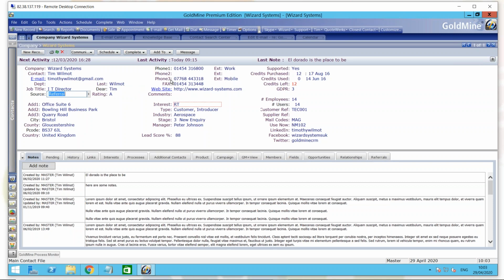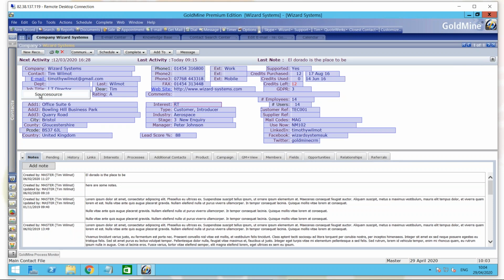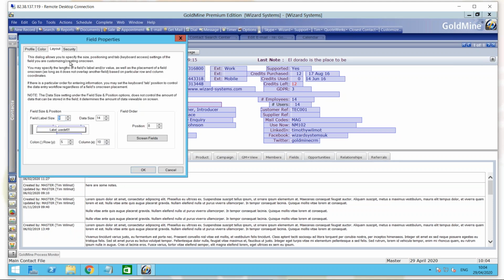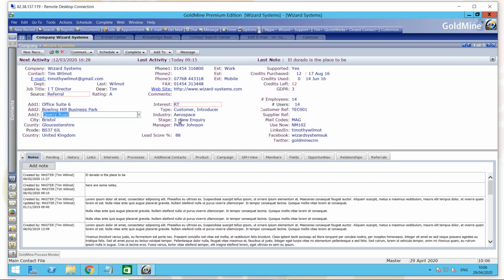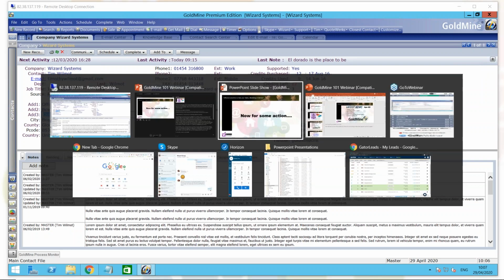How to change the 'Order' of Fields in GoldMine CRM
How to change the order of Fields as you use the Tab key navigating around a record in GoldMine CRM.